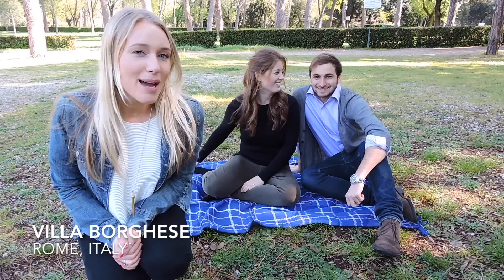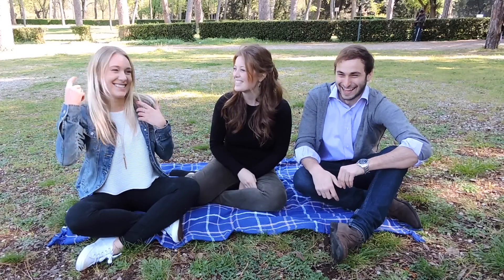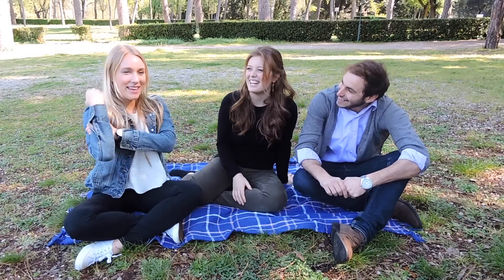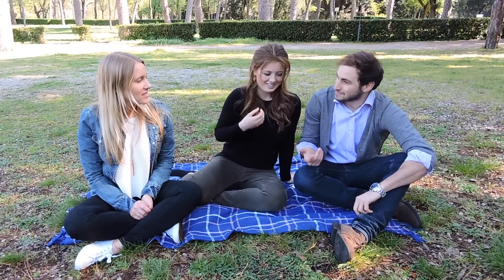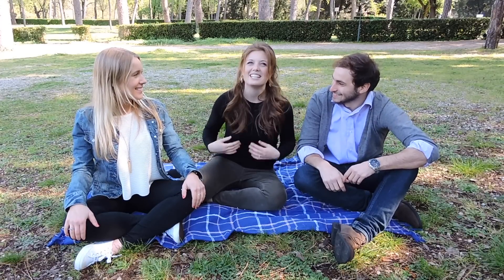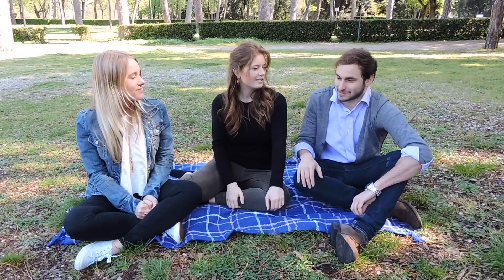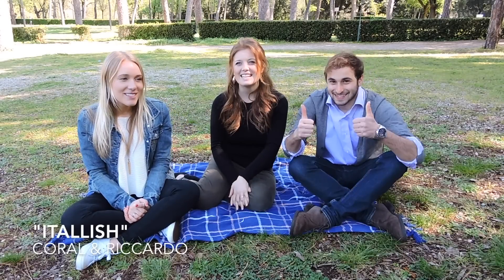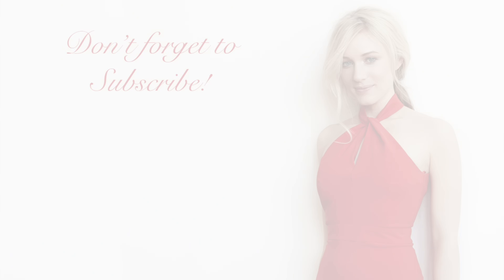HOW TO USE ITALIAN HAND GESTURES: ENGLISH SPEAKERS LEARN!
► EBOOK: Beauty in the Breakdown

Hi Friends!

This is a collaboration with two of my amazing friends Coral & Riccardo from Itallish. Riccardo has kindly taught us how to appropriately use Italian hand gestures! Hope it makes you laugh :) xx

Xo Zo

► MY FILMING EQUIPMENT:

Canon G7x Camera
Nikon Cool Pix Camera
Manfrotto (BEST Tripod)
Bower Tripod